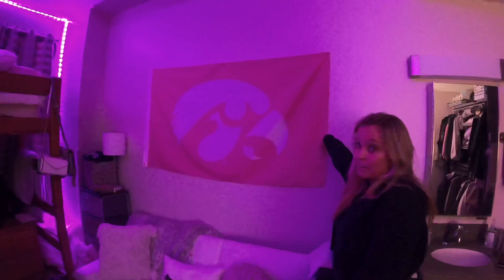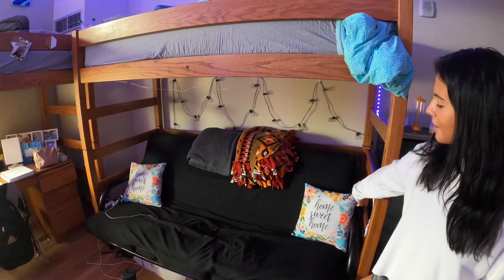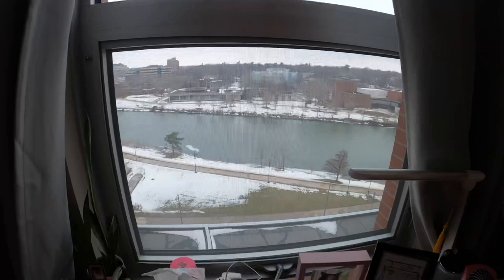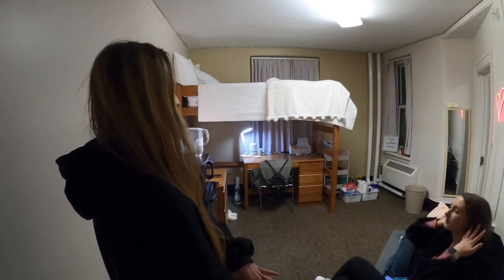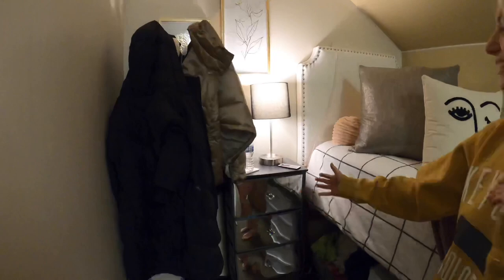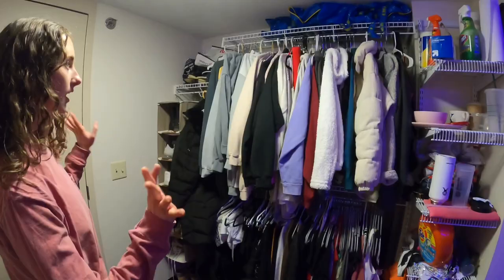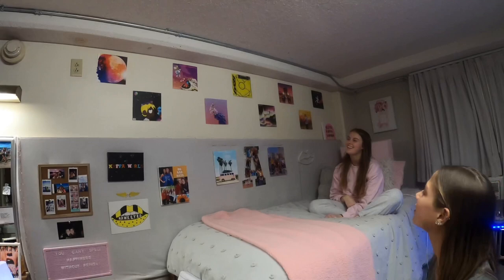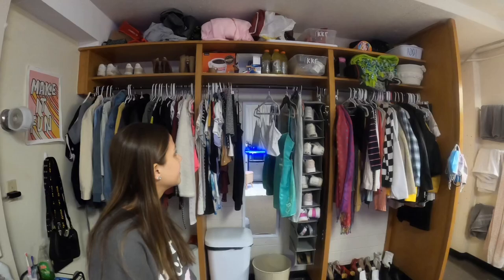my friends give me tours of their rooms | university of iowa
9 room tours of 3 different buildings at the university of Iowa!

I seriously love and appreciate you all so much!

snap: anna.hamling